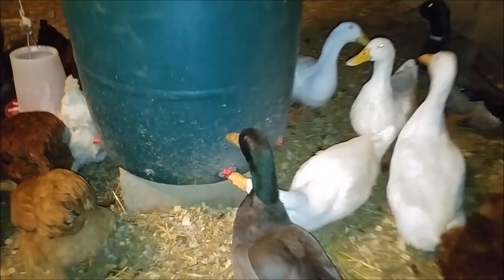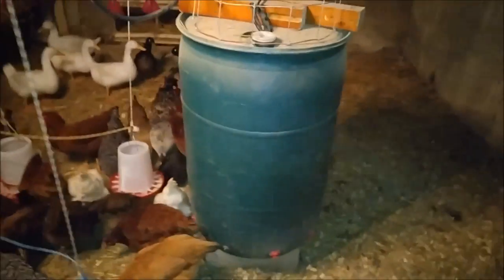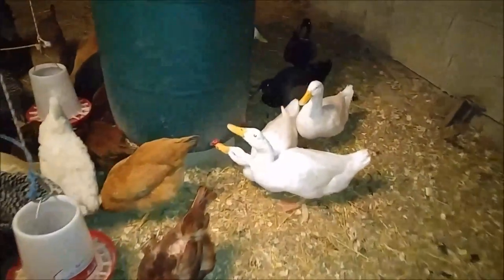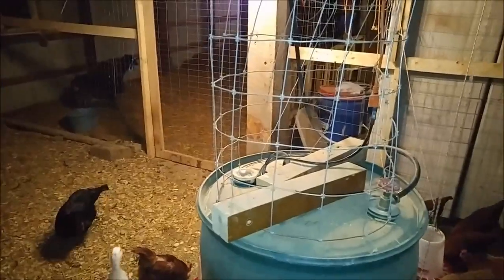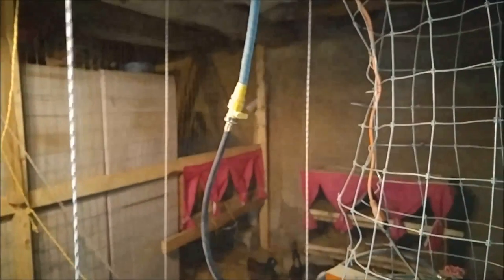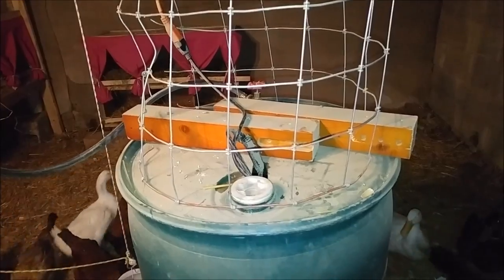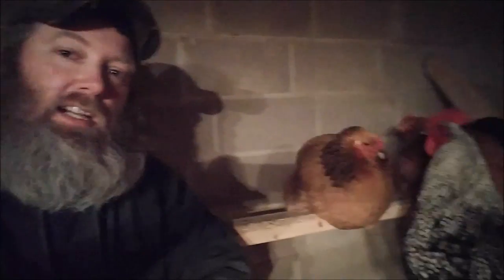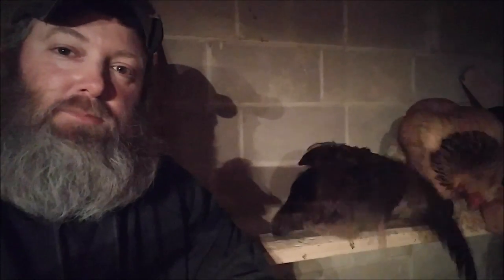55 Gallon Heated Chicken And Duck Watering System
Our heated 55 gallon watering system for our chickens and ducks.